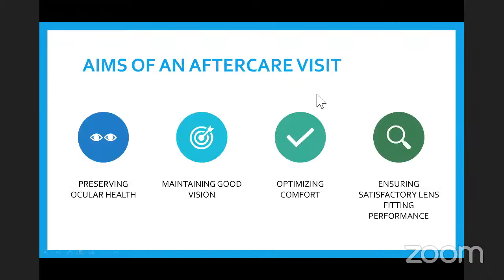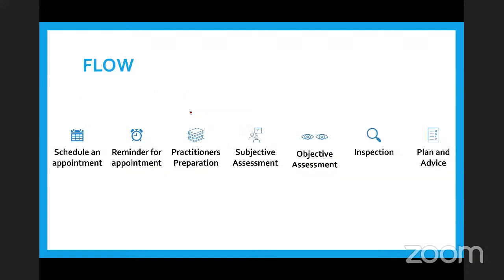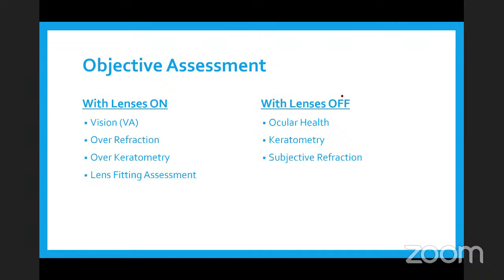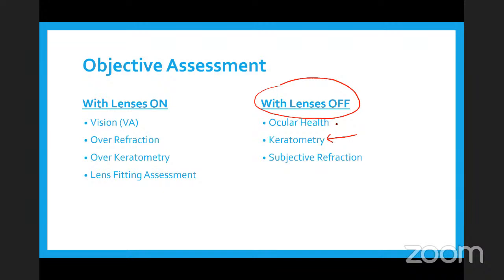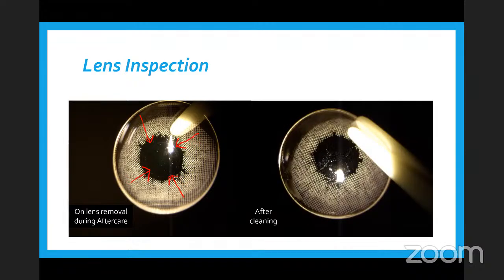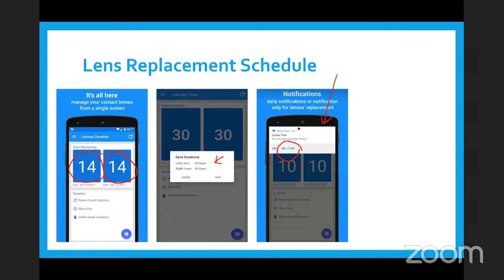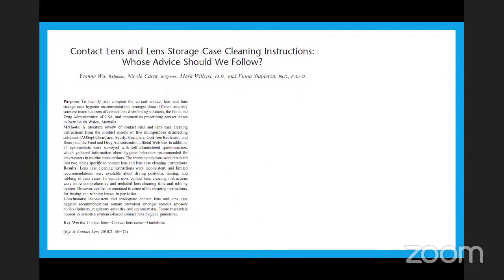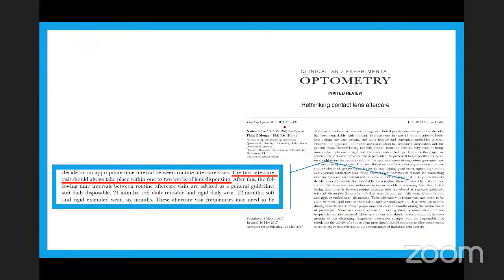Ep42 - Contact Lens Aftercare - The Process By Fakhruddin Shamsheer Barodawala (ForOptom e-Learning)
The lecture is about contact lens aftercare by Optom Fakhruddin Shamsheer Barodawala.
Optom Fakhruddin completed his  graduation and postgraduation at Lotus College of Optometry, Mumbai, India. After which he pursued his career in academics and research. He is currently working as a lecturer at SEGi University,  involved in teaching contact lenses, dispensing optics, low vision and advanced optometry care. He was awarded Fellow of IACLE (FIACLE) and a Fellow of ASCO-India (Dispensing Optics) in the year 2017. Optom Fakhruddin is also a recipient of the IACLE Travel Award for the year 2019. His clinical expertise includes fitting irregular corneas and orthokeratology. He has a few publications in the field of public health and contact lenses and has presented several papers at national and international conferences.